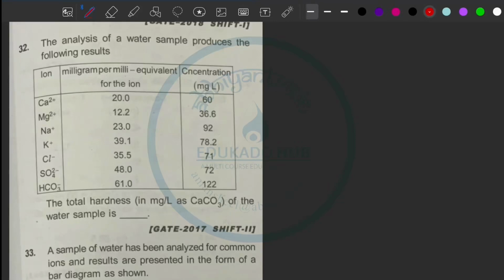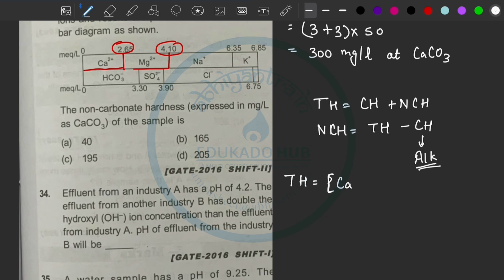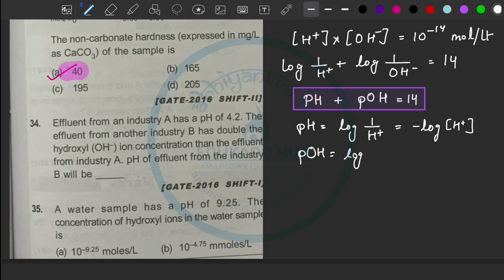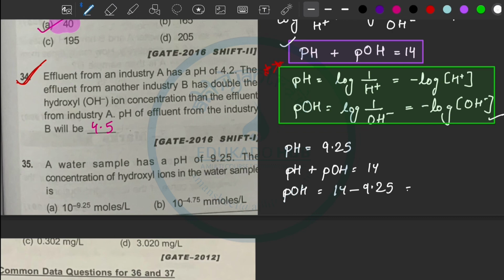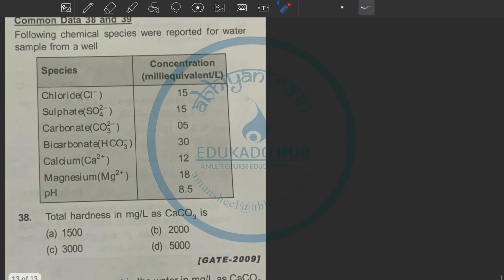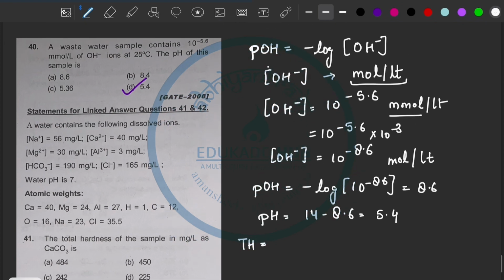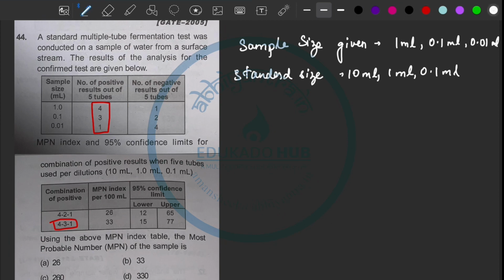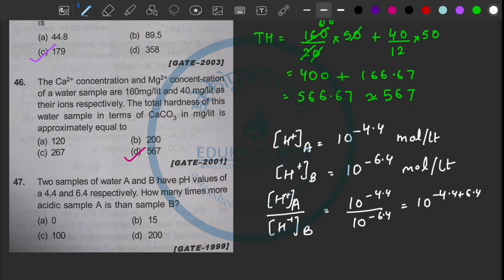12. 2 Marks PYQs | Quality Parameters Of Water | Environmental Engineering | GATE 2024